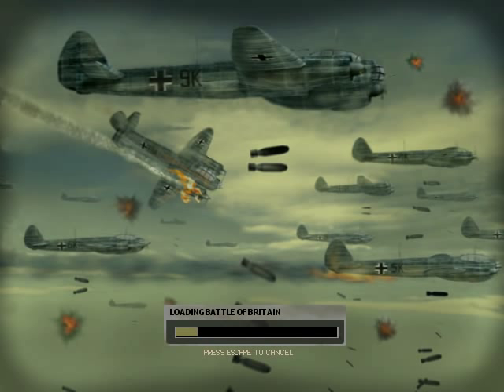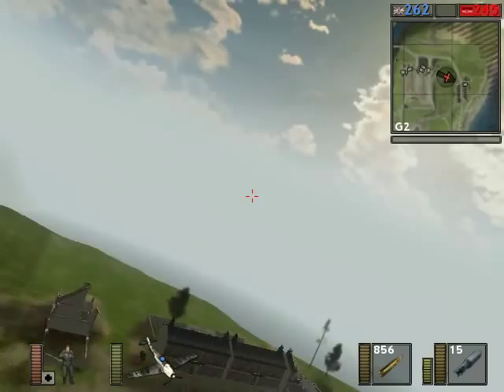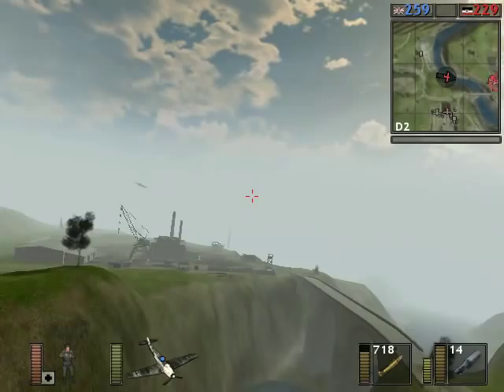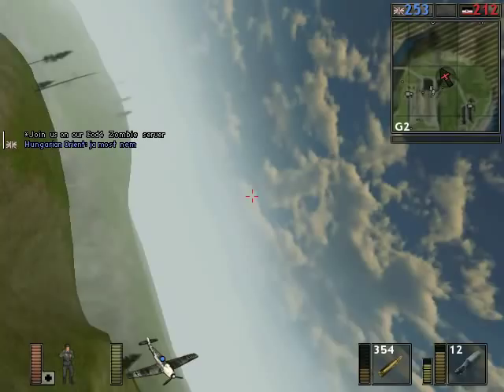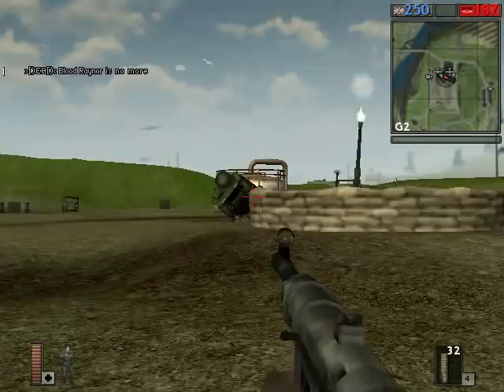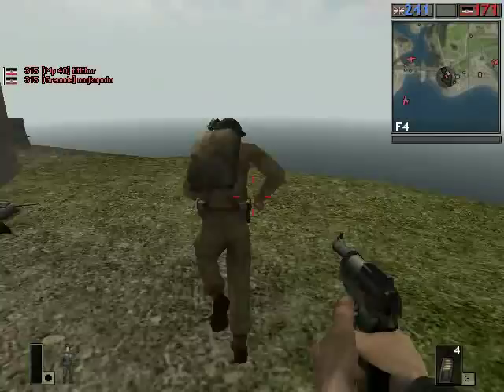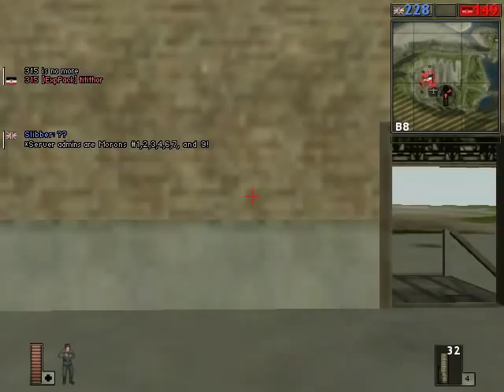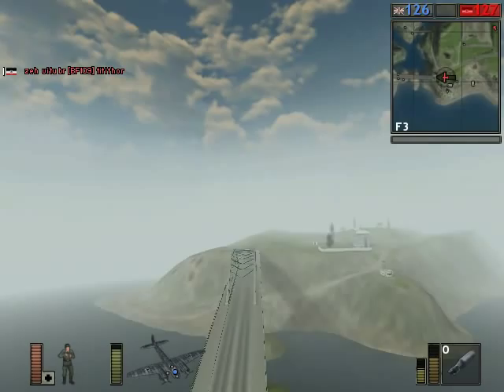Let's Play Battlefield 1942 - Episode 07 - Britain 1/1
The battle of Britain.

"WESTERN FRONT. Germany plans to obtain total air superiority over the English Channel by bombing key objectives along Britain's southern coast. The targeted installations include several radar posts and an important factory. The British must defend these vital resources with an array of anti-aircraft batteries and Spitfire fighter planes. The Germans must eliminate all of their objectives before they run out of trained pilots."

For good quality, hit the "open in a new window" button to the upper-right of the video, then enable HQ and resize the window to your liking.